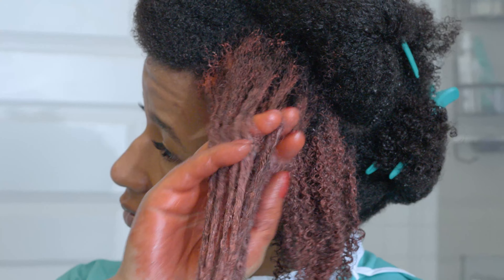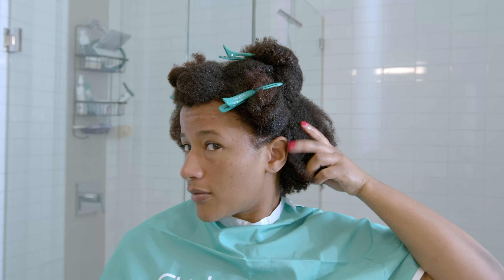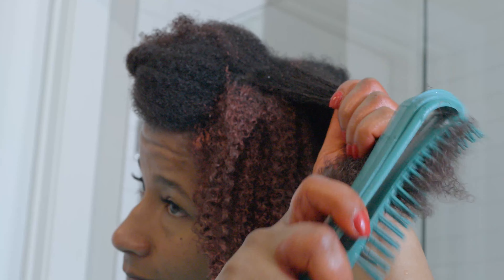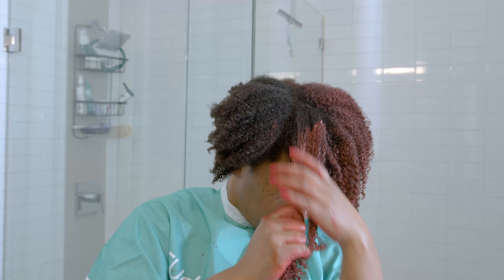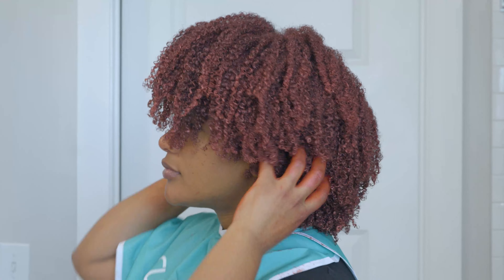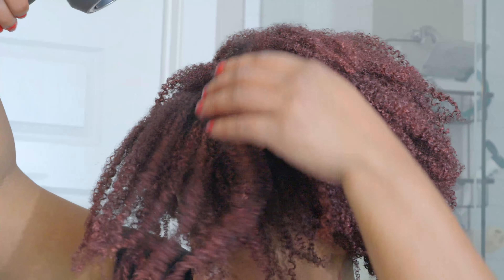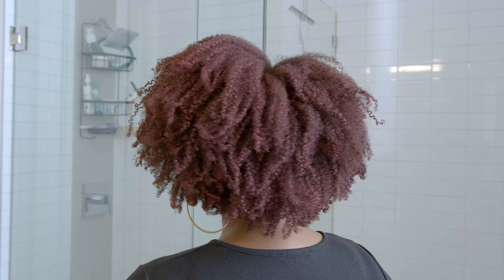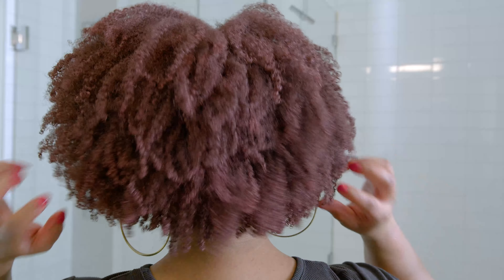Safer, Fun Hair Color with CurlMix Color Wax!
Calling all CurlFriends who love a little color! If you’re ready to add a pop of color to your curls without the damage, this video is for you. Our CEO Kim Lewis shows you how to rock CurlMix’s Alter Ego (Red) Color Wax. It's all about safe, natural color that keeps your curls healthy and defined. Plus, it helps elongate those gorgeous curls!

And guess what? There are more fabulous colors to try: Pretty Penny (Copper), Foxxy Brown (Dark Brown), and 24 Karat Gold.

Get your own color wax and join the fun:

🤔 Do you know how to perfectly style your curls? Do you know how to achieve a fabulous Wash and Go in under an hour?

If you’re like the majority of women who have relaxed their hair for years, we’re guessing no.

That’s because no one taught you how to style your curls!

So many of us have worn our hair straight, used harmful chemicals, and don’t know how to care for natural curly, kinky, or coily hair (let alone even know what our curl type is!)

We want to change that! ✨

We want to teach women to care for and love the natural curls, kinks and coils they were blessed with.

That’s why we’ve created a FREE Masterclass that will teach you how to master your natural curls in just 21 days.

Join our Masterclass and you’ll get:
✔️ Personalized coaching with a Curl Coach
✔️ Emotional support (because we know the challenges!)
✔️ Hair education
✔️ Live Wash and Go demos
✔️ Community & Friendship

In this Masterclass, you will not only receive the best hair education, you’ll also become part of an amazing and supportive community of similar women and create lifelong friendships!

👩🏾‍🦱 Are you ready to master your natural curls?

🚿 Are you ready to learn how to make Wash Day faster and easier?

👯🏾 Are you ready to make new friends along the way?